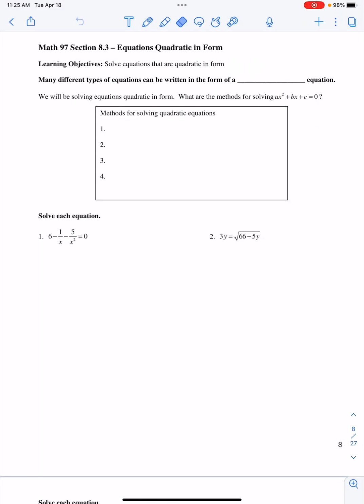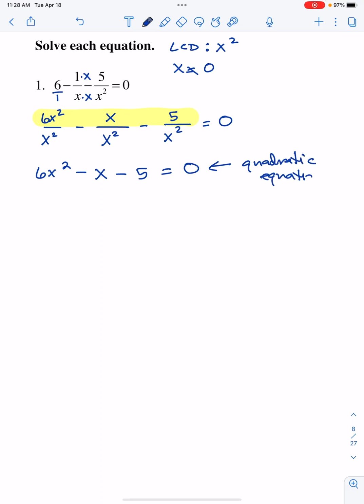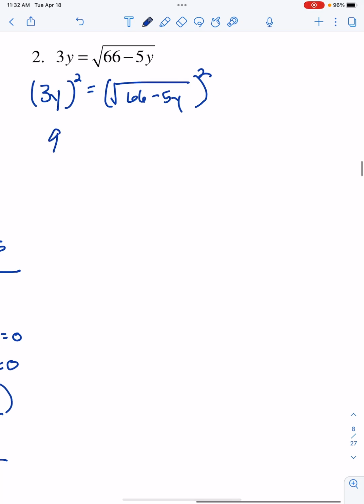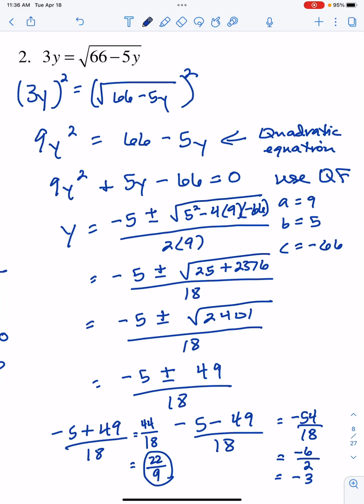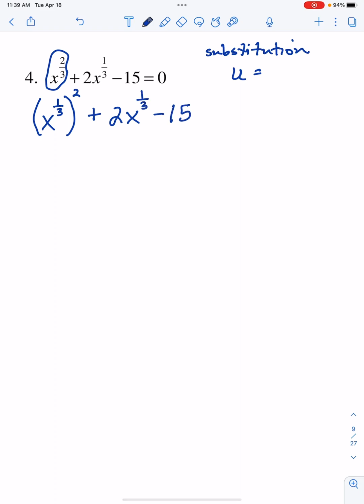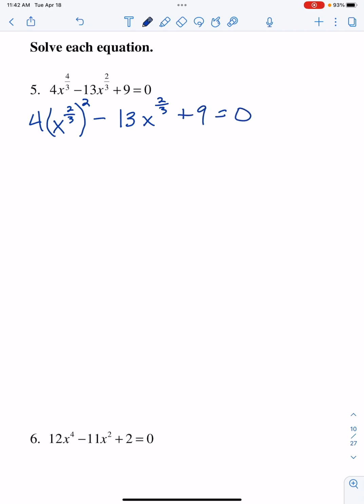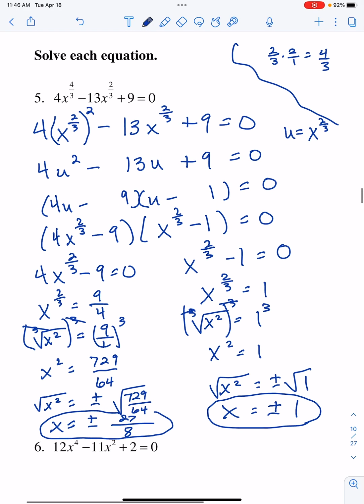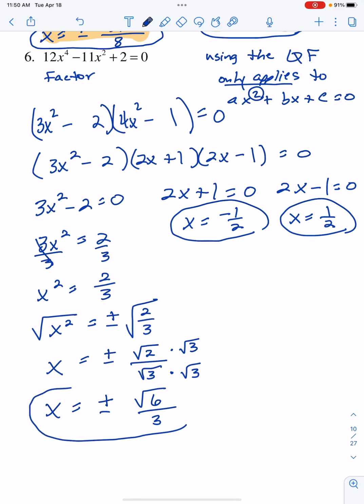Spring 2023 Math 97 Section 8.3